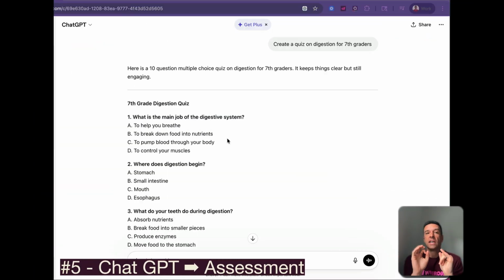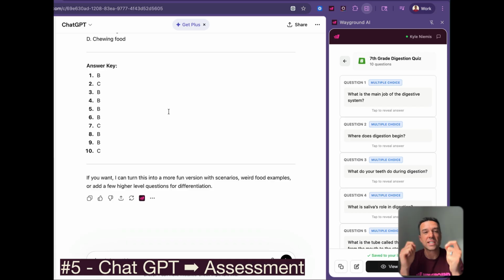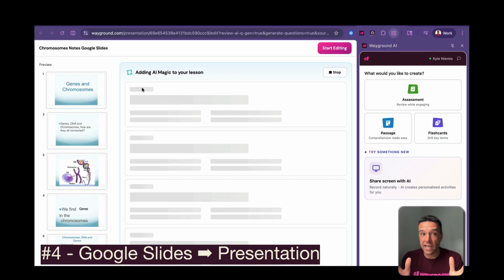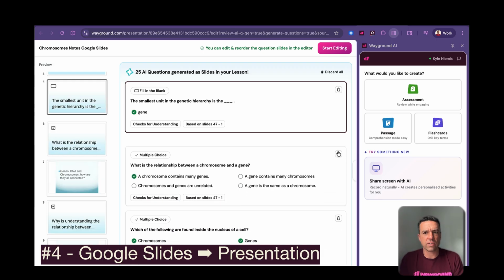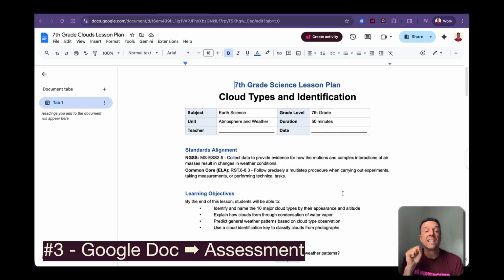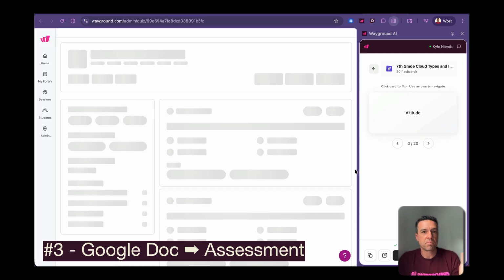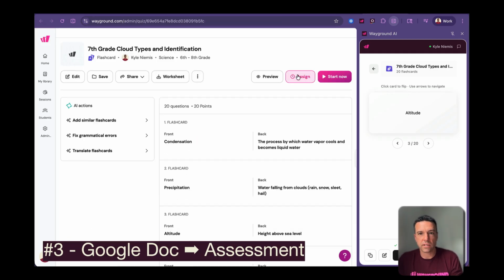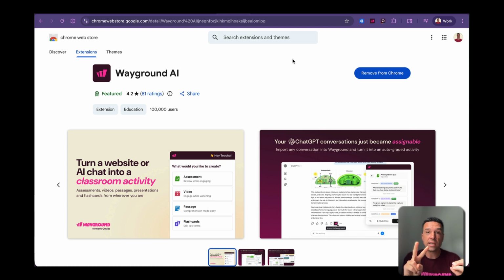The Top 5 Ways Teachers Are Using The Free Wayground AI Chrome Extension!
0:13 - ChatGPT to Assessments
0:50 - Google Slides to Presentations
1:55 - Google Doc to Assessments/Flashcards
2:34 - YouTube to Assessments
3:13 - YouTube to Interactive Videos

See the most popular ways in which teachers are using the Wayground Chrome extension in their classrooms!